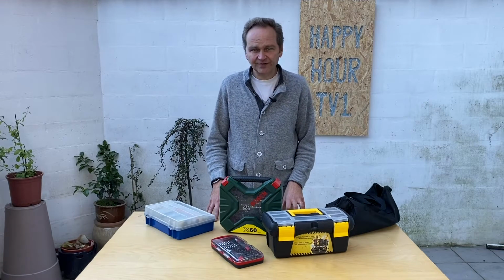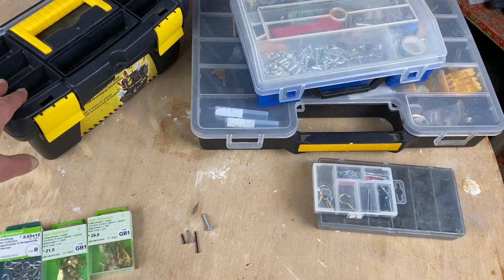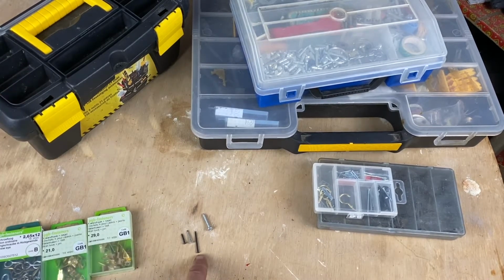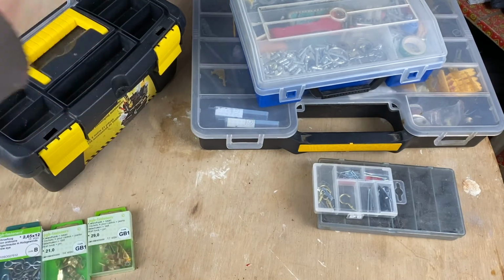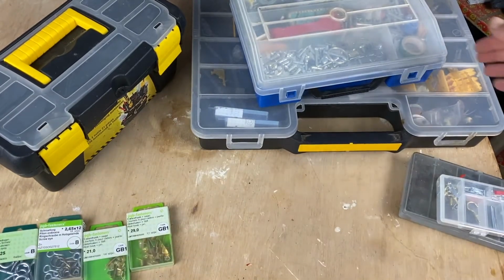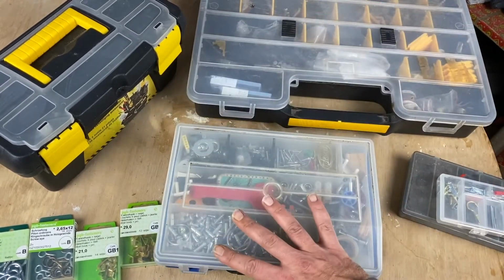The magic box: keep your unused screws sorted ! BEGINNER PACK 3/5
#3/5. What to do with remaining small things from your works, such as screws or nails. Keep them well sorted, they will save your works at a lated stage ! Type of boxes and how to use them.

Vous trouverez une version française de cette vidéo sur la chaine française de “Happy Hour TV1“  :

For those watching the video with their kids: No cat around this time !